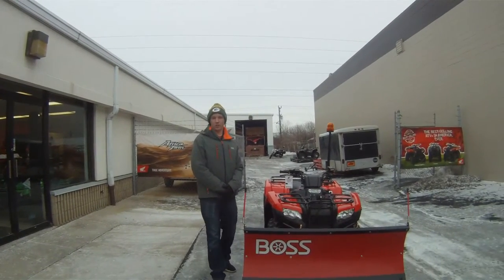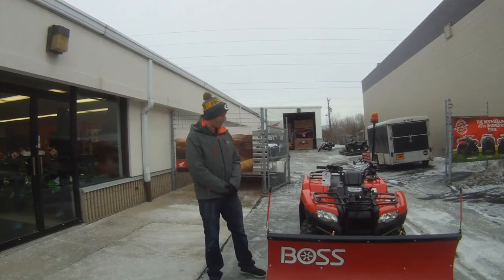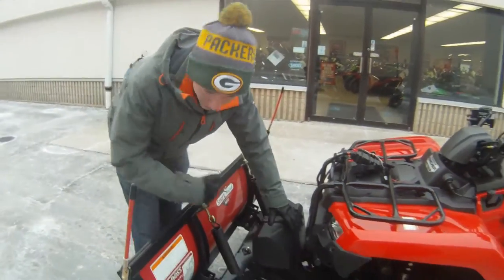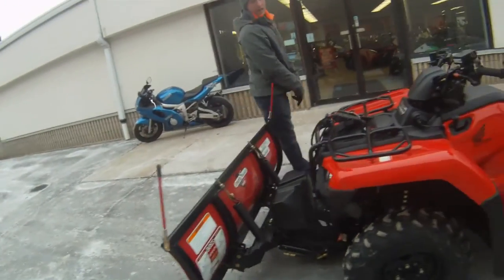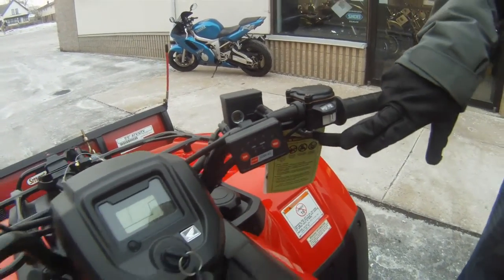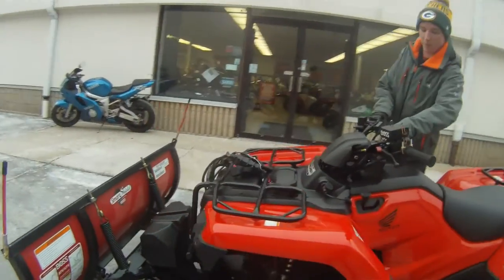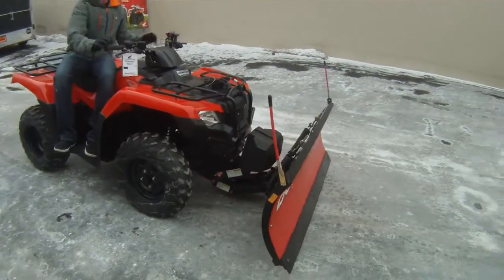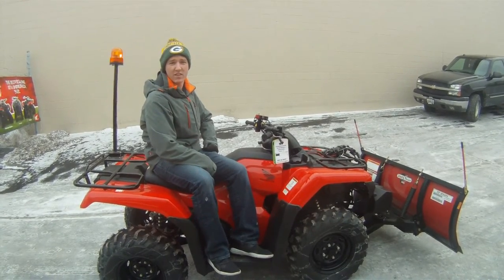Honda Rancher TRX420 - New Honda All Terrain Vehicle ATV for sale- Boss Snow Plow- Milwaukee WI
This a demo video of one of our 2017 Honda Rancher TRX420 ATVs with a fully hydraulic BOSS plow set up.  This Rancher has the Automatic DCT transmission and Eclectic Power Steering.  We also outfitted this ATV with the Honda DC Outlet, Honda Heated Grips/Thumb Warmer, and a Moose Beacon Light.